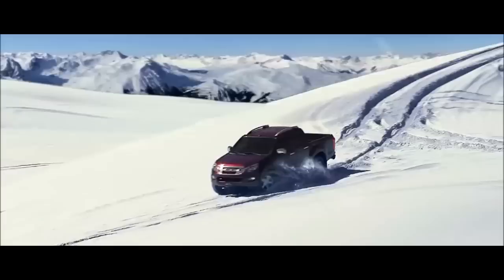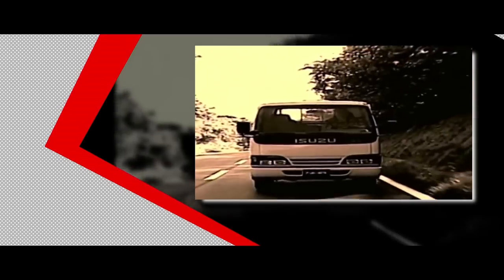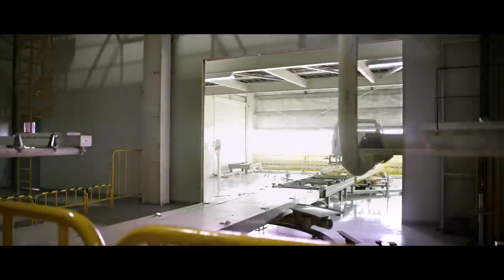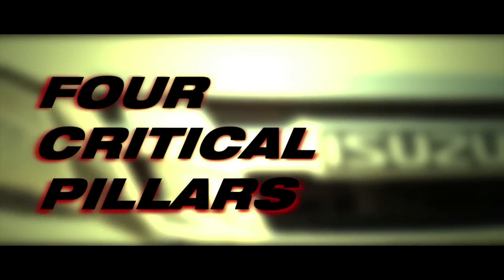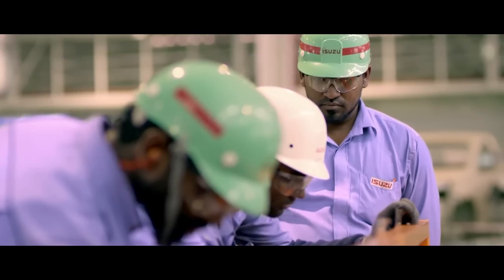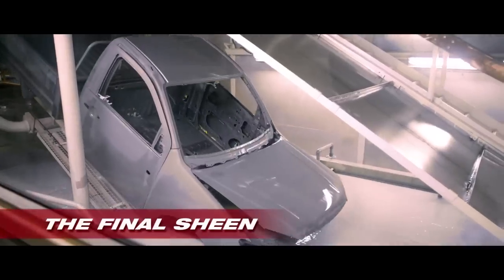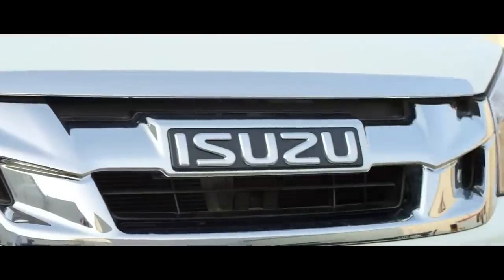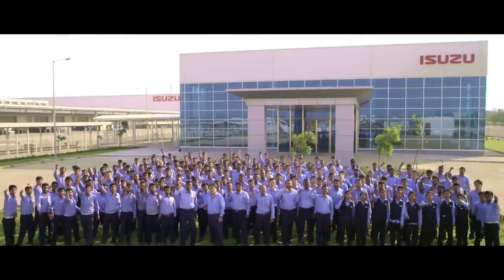ISUZU Manufacturing plant India - Isuzu Motors India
Watch ISUZU Motors India plant film